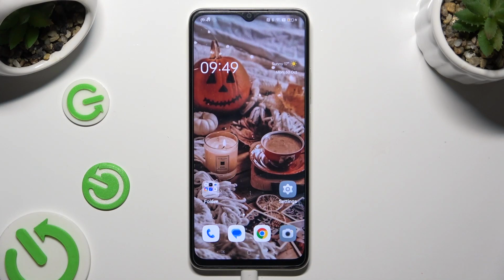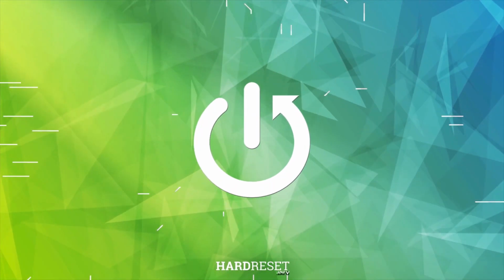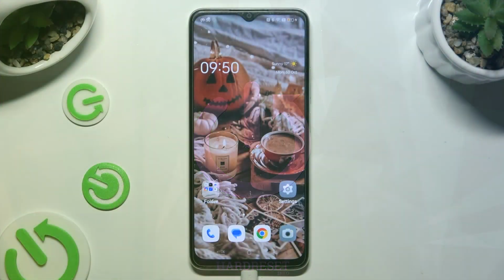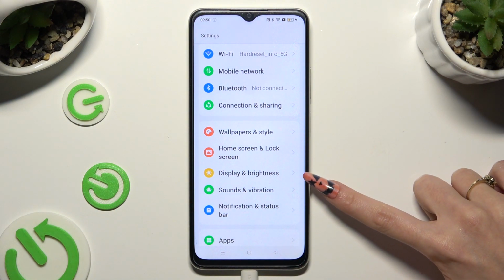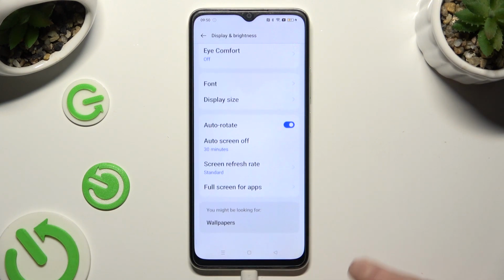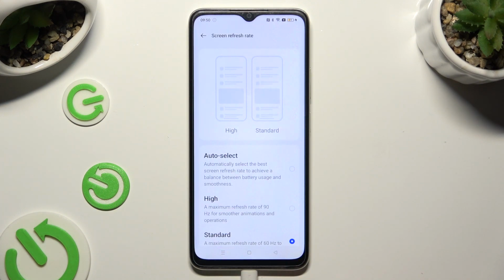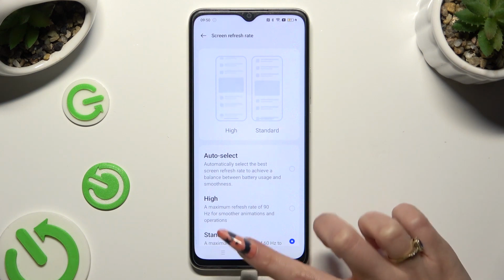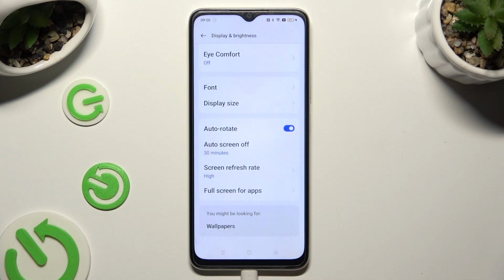How to Change Display Refresh Rate in OPPO A18 – Find Refresh Rate Settings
If you wish to change the display refresh rate in your OPPO A18, then here we are coming with help! In this tutorial, we would like to guide you to a proper section, that will allow you to easily manage the refresh rate accordingly to your personal preferences. So let's follow all shown steps and successfully change the display refresh rate in OPPO A18!

How to set up refresh rate on OPPO A18? How to choose refresh rate on OPPO A18? How to change screen refresh rate in OPPO A18? How to open display settings in OPPO A18? How to set up display refresh rate in OPPO A18? How to adjust refresh rate in OPPO A18?